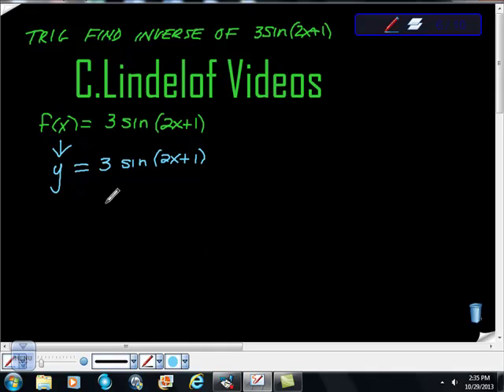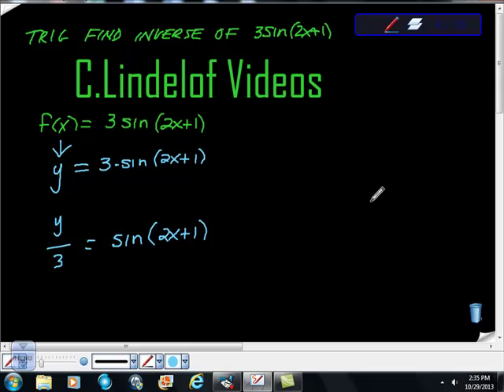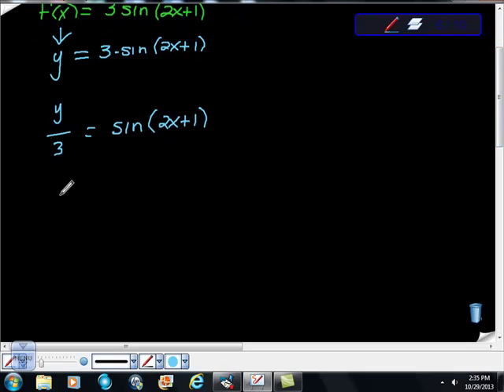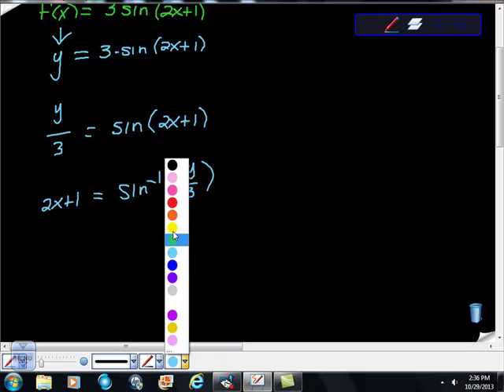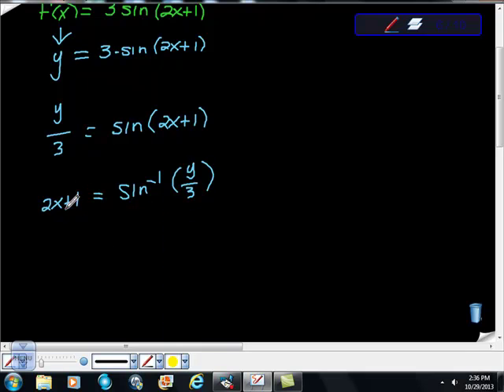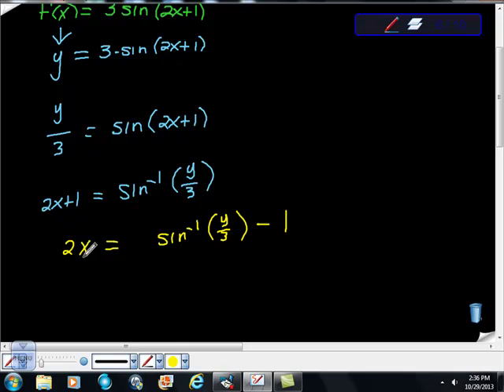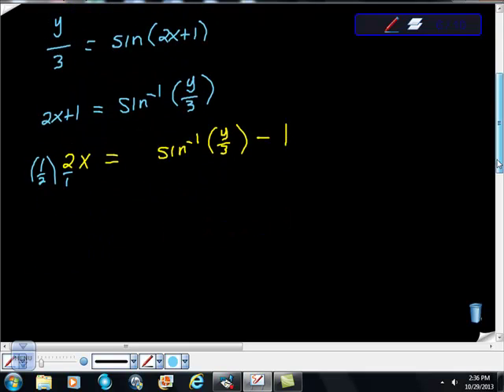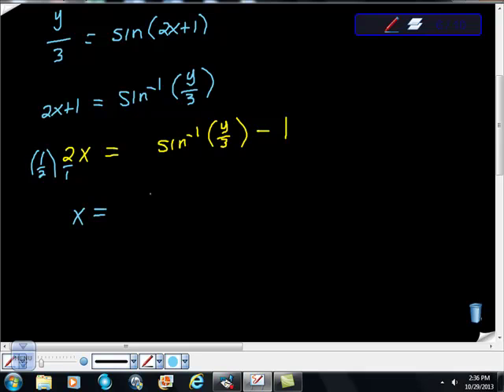Trigonometry Find the INverse Function